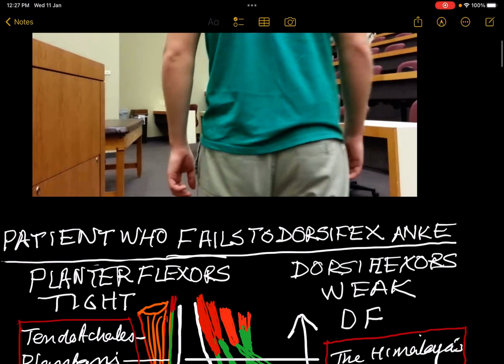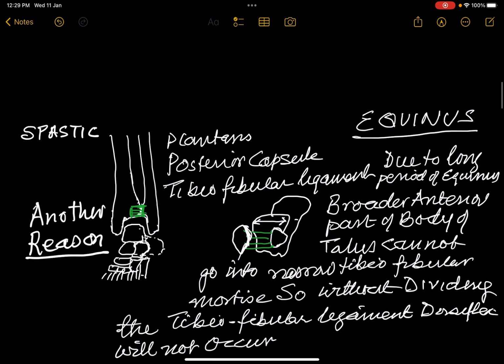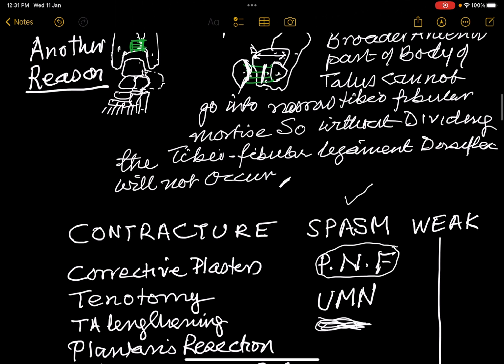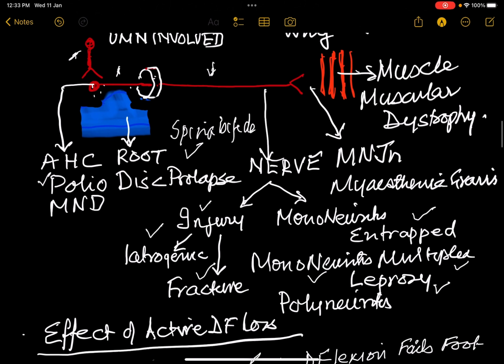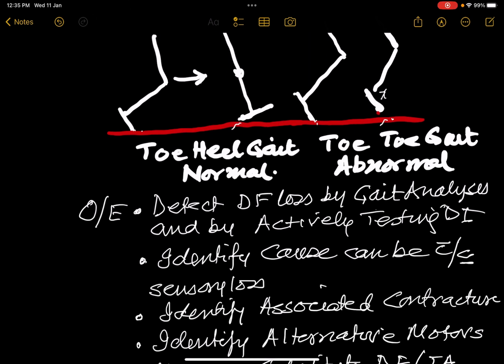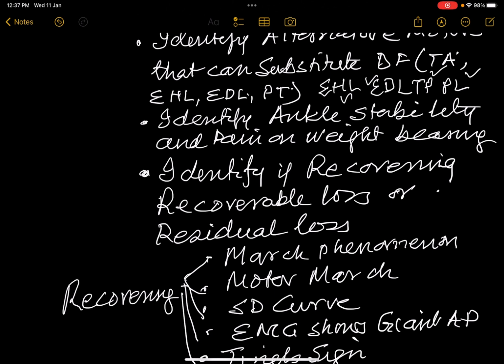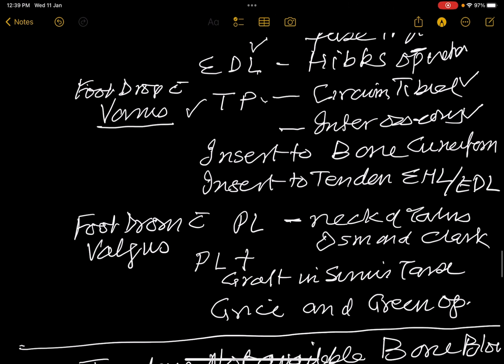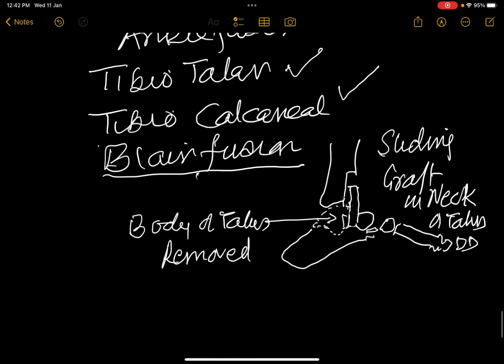Approach to a case of high steppage gait. Gk Singh eralmch